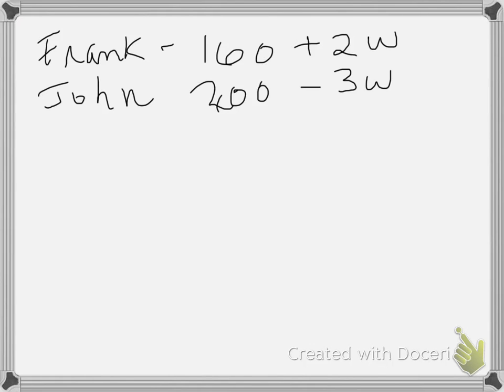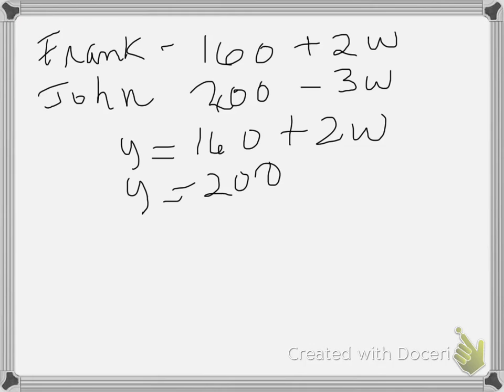Problem 18- set up problem